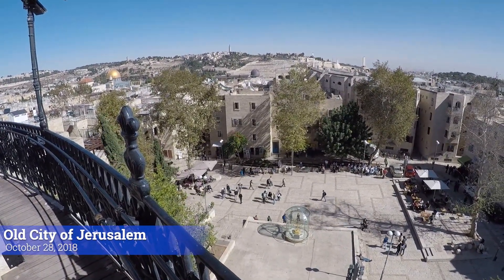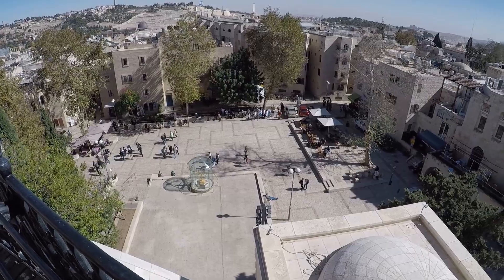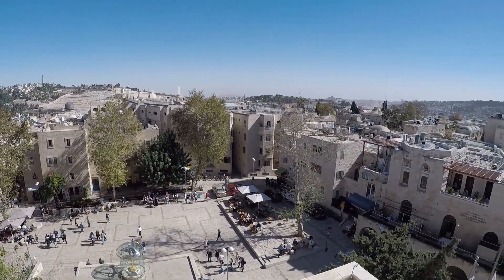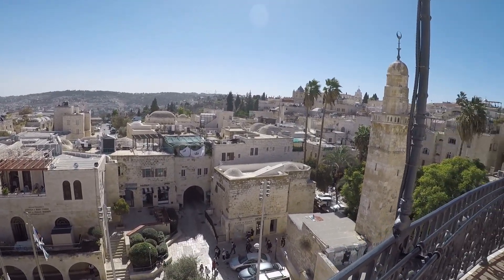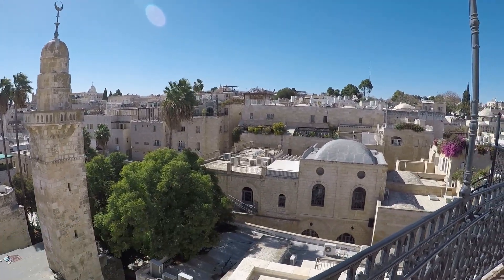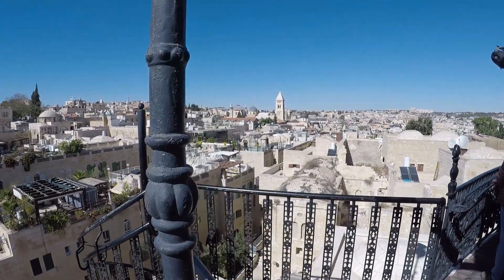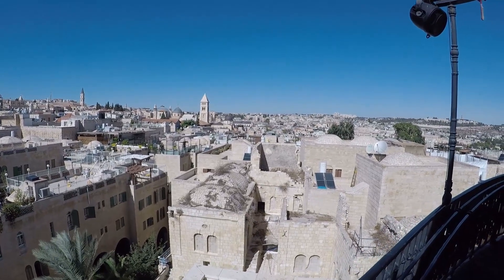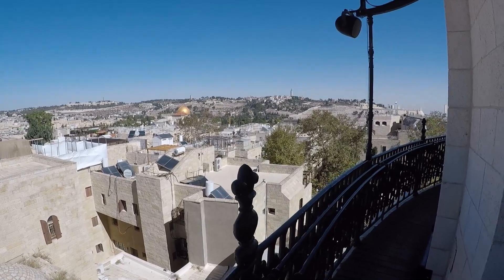Overlooking the Old City of Jerusalem from Hurva Synagogue • Jewish Quarter • Israel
Andrew Reynolds visits Hurva Synagogue in the Old City of Jerusalem on October 28, 2018.

The Hurva Synagogue, also known as Hurvat Rabbi Yehudah he-Hasid, is a historic synagogue located in the Jewish Quarter of the Old City of Jerusalem.

Hurva Synagogue provides a panoramic view of the Old City of Jerusalem.